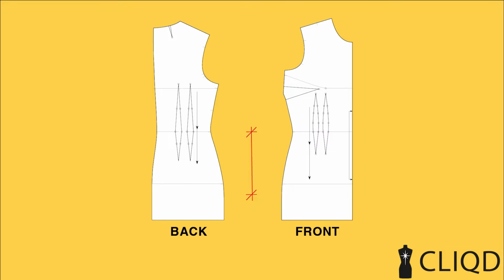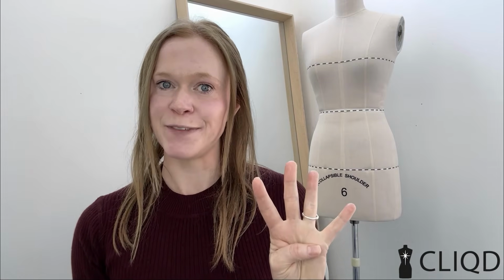No.1 Body Part You NEED To Fit ⚠️ How to Adjust Patterns To Fit Your Widest Point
This is the MOST common fit problem. Why? Because the hip is ALWAYS the widest point on a pattern, but it isn't on most bodies.

00:00 - Intro
00:06 - Measure Your Body
00:18 - Compare Body & Pattern Measurements
00:35 - Drafting Tips to Adjust Your Pattern
00:48 - Fitting Tips
00:59 - Finish Pattern

MAKE YOUR OWN PATTERNS 👗
My CLIQD Pattern Kits costs ($) less than hiring a pattern maker for an hour, and can be used again and again for different designs. Order the Kit with the block closest to your design to get started.

Each kit has a perfectly-fitted block (basic pattern) to you as the base to create your design. And an illustrated A5 Guide, which will show you how to transform the block into your design.

Let your imagination run wild,

Leigh xx